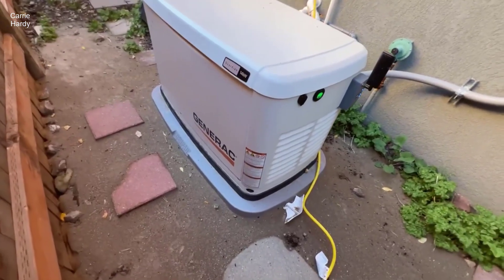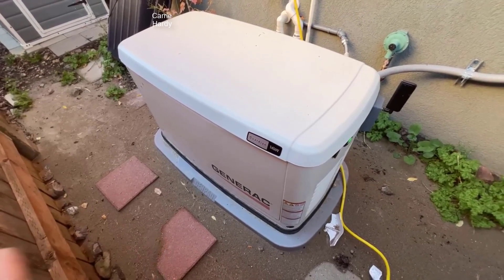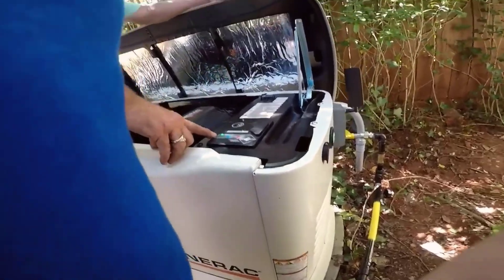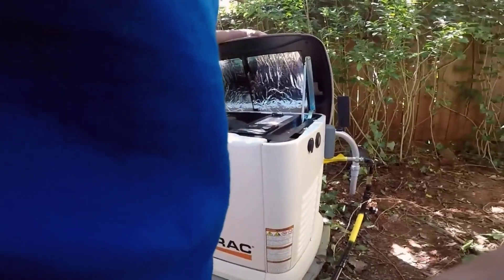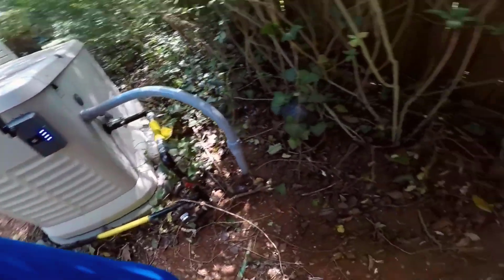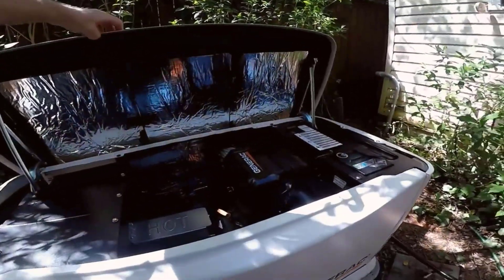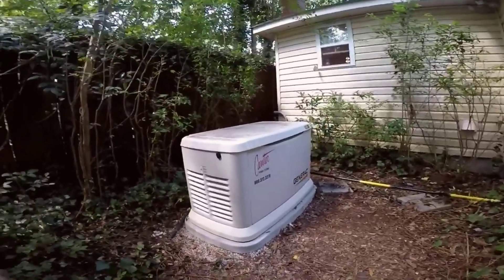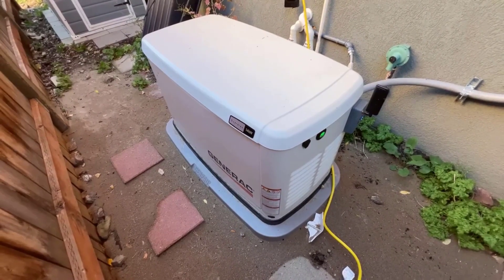Generac 7291 26kW Guardian Series Standby Generator - Review 2024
- In this video, I'll be discussing the Generac 7291 26kW Air Cooled Guardian Series Home Standby Generator with 200-Amp Transfer Switch. I'll cover its comprehensive protection, smart controls, and versatile power capabilities. I'll also talk about its Wi-Fi connectivity and real-time updates feature. Is this generator easy to operate and install? How does it provide comprehensive protection for my home? What are the smart controls and how do they enhance the user experience? How versatile is the power output of this generator? How can the Wi-Fi connectivity and real-time updates benefit me as a homeowner?

- Generac 7291 26kW Air Cooled Guardian Series Home Standby Generator with 200-Amp Transfer Switch - Comprehensive Protection - Smart Controls - Versatile Power - Wi-Fi - Real-Time Updates, Bisque:
Product highlights:
+ Remote Monitoring Anywhere: With the Mobile Link Wi-Fi connectivity, effortlessly keep tabs on generator performance from anywhere. Stay updated on current operating status and receive maintenance alerts, ensuring peace of mind even when you're away
+ Whole House Protection: Enjoy comprehensive coverage with Generac's 200-amp transfer switch, designed for outdoor use with an aluminum enclosure. This ensures that your household remains powered and protected during power outages
+ Long-Term Assurance: Count on lasting performance and reliability with our 5-Year Limited Warranty. This assurance provides you with the confidence that your investment in an automatic standby generator is one that will serve you well for years to come
+ High-Quality, Consistent 26kW Power: With our advanced True Power Technology, experience power that beats expectations. Less than 5 percent total harmonic distortion guarantees clean and stable 26,000 watt power delivery, enabling safe operation
+ Crafted for Excellence: Proudly engineered and assembled in the USA, our generators stand as testament to quality and craftsmanship. The purpose-built G-Force Engine is designed to handle the demands of usage, ensuring reliability and reduced maintenance